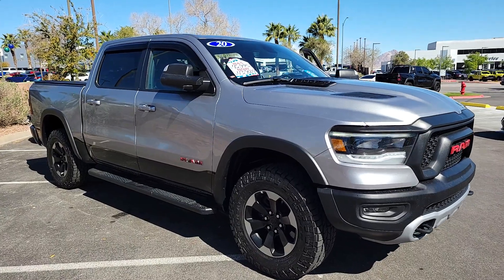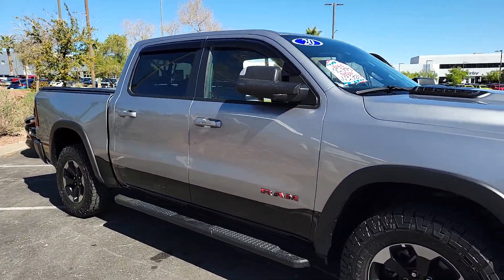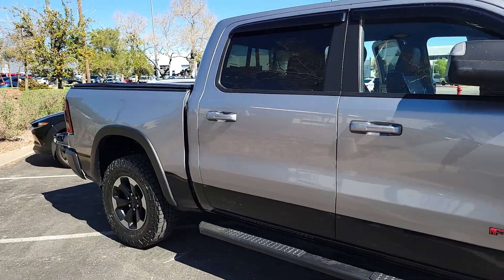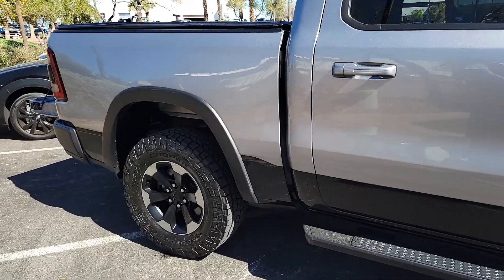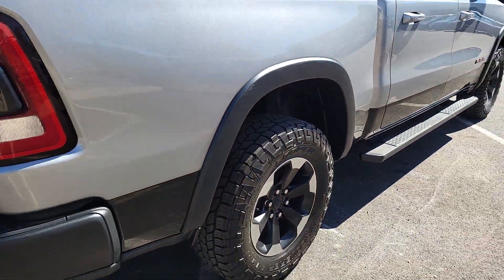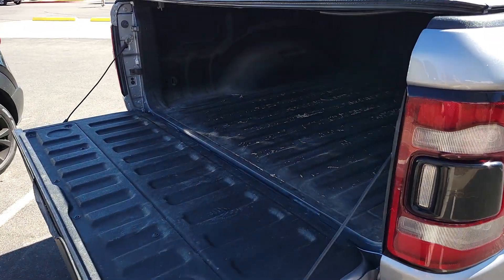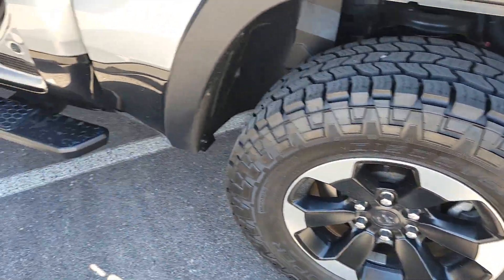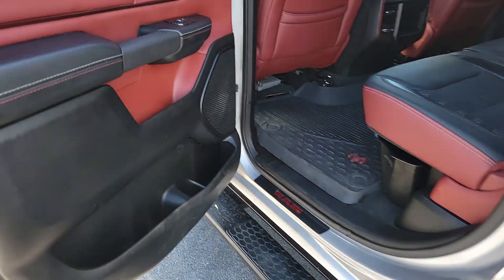2020 RAM 1500 REBEL 4X4 CREW CAB 57 Henderson, Las Vegas, Laughlin, St George, Flagstaff NV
Pre-Owned 2020 RAM 1500 REBEL 4X4 CREW CAB 57 available at Findlay Honda Henderson located in 933 Auto Show Dr, Henderson, Nevada, 89014. Servicing the Henderson, Las Vegas, Laughlin, St George, Flagstaff area.

Take a moment to check out the  2020  RAM 1500.  The Ram 1500 strikes the perfect balance between tough strength and passenger comfort. Its fuel efficiency, impressive towing capacity, and safety features make it your go-to vehicle. The following are some of this vehicles highlighted options: Back-Up Camera, Leather Steering Wheel, Tire Pressure Monitoring System, Floor Mats, Tires - Rear All-Terrain, Side Air Bag, Driver Lumbar, Cruise Control, Bucket Seats, Passenger Air Bag. Don't do the job unless you can do it right. Drive the truck that has the capability you need. The Ram 1500.